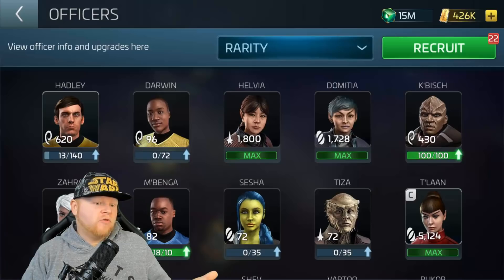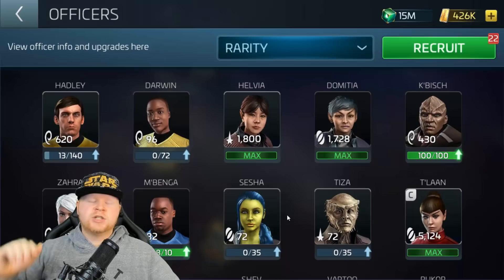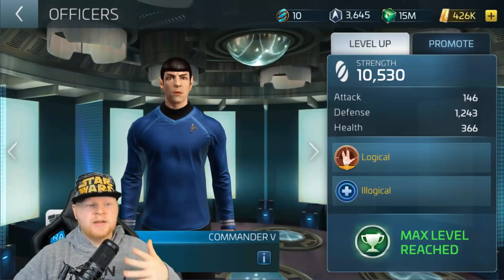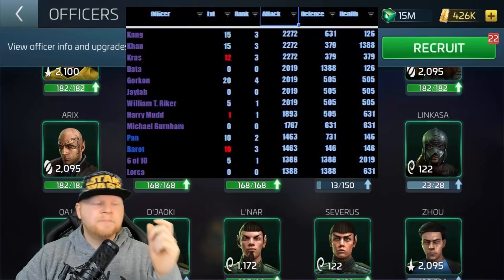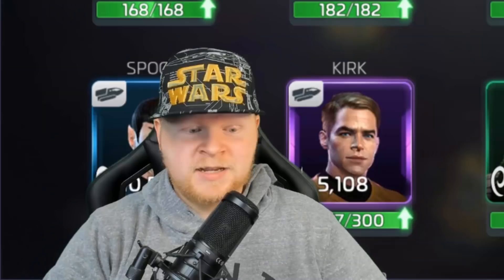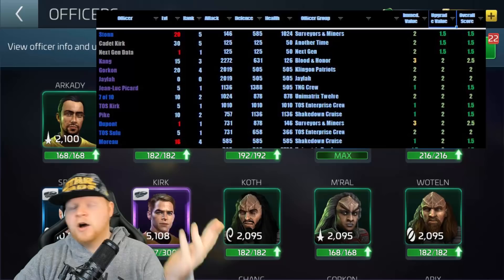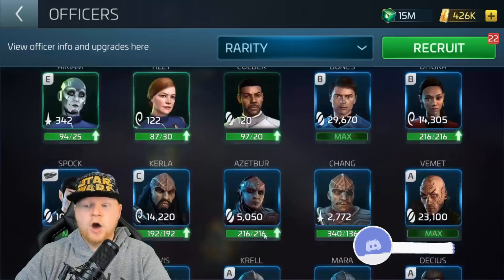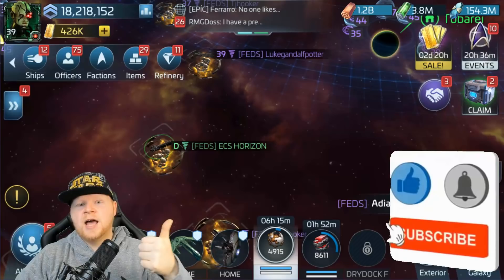How should you spend your officer badges in Star Trek Fleet Command | Officers to focus on maxing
Another officer tutorial! Something @everyone runs into, and only the whales have easy, is choosing who to max out (thus having to spend badges) in the game. While obtaining badges is MUCH easier than it was just a year ago, it's still not an area where all players have enough of an abundance where they can upgrade everything as they come. So! In this video we discuss stats, uses, and more of who to max and focus on!

Topics covered:

1. Using the Officer Tool to find out who has the best stats in each category!
2. Taking Away Missions into account as we rank who to upgrade
3. About 13Min in, a brief recap that lists the "basics" of who to max and spend badges on that all players can actually focus on.
4. If you have any game mechanic questions, feel free to drop those questions in the comments!

Wanna buy Deuce something? Here's the Amazon wish list!: